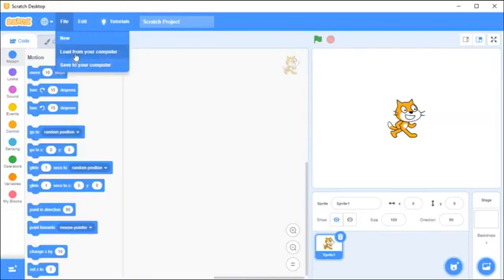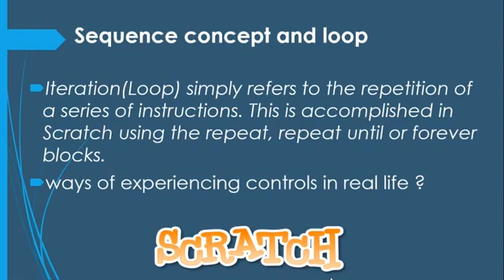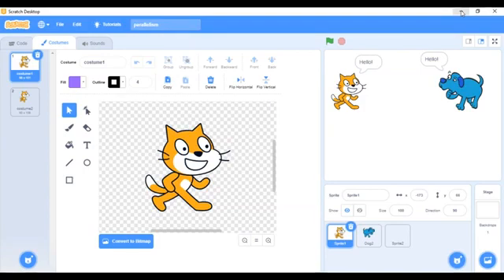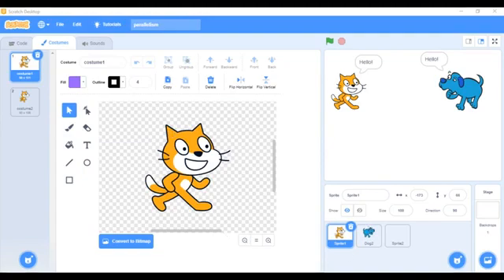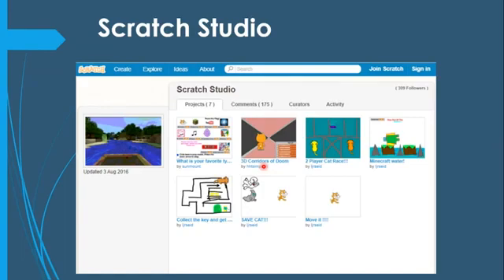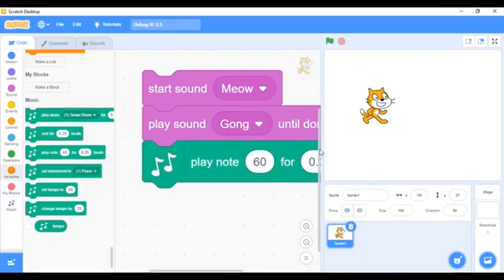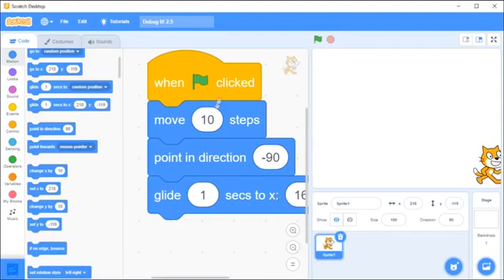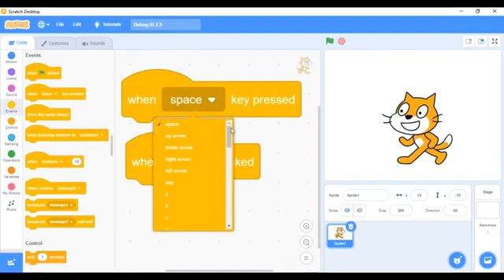Coding with Scratch/Lesson 2- ADSI Code Club Initiative Webinar Series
GESCI partnered with iEARN to facilitate coding training in 80 secondary schools implementing the African Digital Schools Initiative.

In this webinar series, students and teachers continue learning coding in Scratch.For more on GESCI work